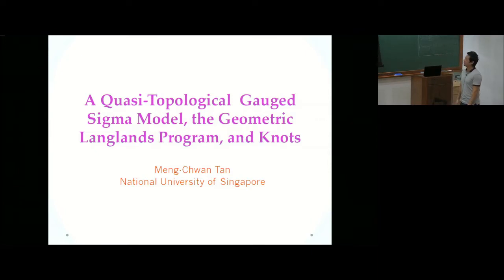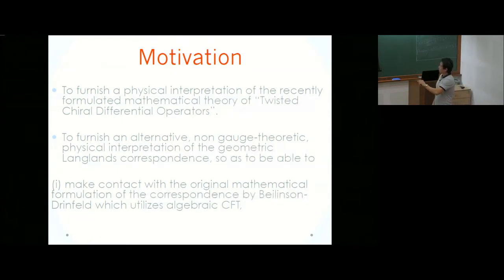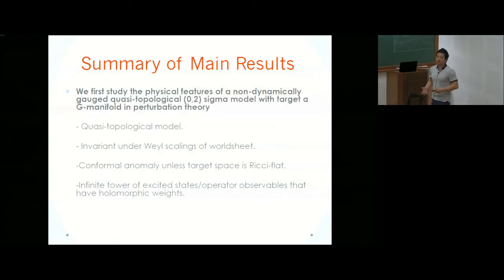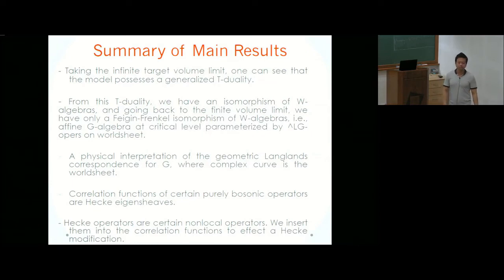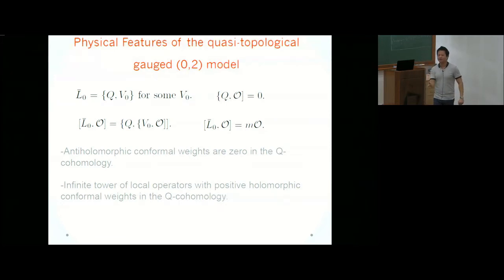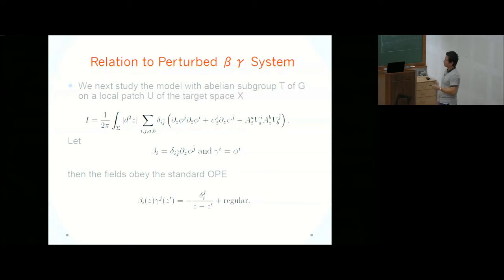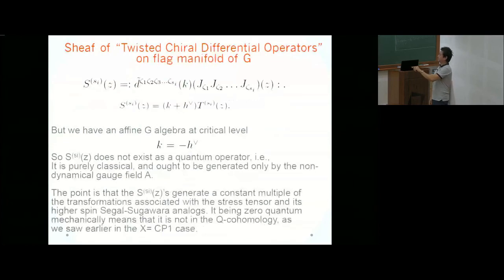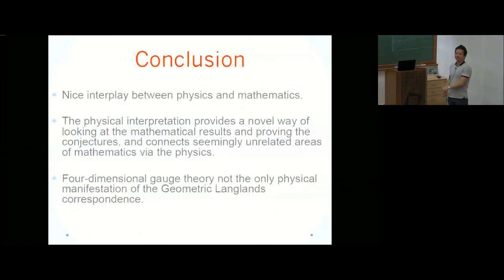Quasi-topological gauged sigma models, the geometric Langlands program, and knots by Meng-Chwan Tan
DATE & TIME : 16 July 2018 to 27 July 2018

0:00:00 Start
0:00:10 Quasi-topological gauge sigma models, the geometric Langland's program, and knots
0:03:25 Scope of Presentation
0:04:15 Introduction
0:06:04 Motivation
0:15:37 Background Required (Physics)
0:20:36 Background Required (Maths)
0:21:26 Summary of Main Results
0:35:53 The Lagrangian of the quasi-topological gauge (0,2) model
0:39:59 Physical Features of the quasi-topological gauge (0,2)
0:45:34 Sheaf of Perturbative Observables
0:48:54 Topological Chiral Ring
0:49:51 Sheaf of Chiral Algebras
0:51:51 Relation to Perturbed B y System
0:53:54 Relation to the Perturbed B y Systems
0:54:24 "Gluing" the Perturbed By System
0:56:41 The Automorphism Relations of the Sheaf of Chiral Algebras
0:56:57 The One-Loop Beta Function in Terms of Homomorphic Data
0:59:46 Relation to the theory of "Twisted Chiral Differential Operators"
1:01:18 Sheaf of "Twisted Chiral Differential Operators" on flag manifold of
1:07:30 T-Duality of Infinite volume limit sigma model and isomorphism of W-algebras
1:08:09 Affine G-algebras at critical level parameterized by ~LG-Opers
1:08:36 Homomorphic G-bundles on
1:08:59 A Sheaf of correlation functions over Bun(G)
1:09:34 D-module on Bun(G)
1:10:47 A geometric Langland's correspondence for G
1:12:14 The infinite volume limit of the flag manifold model and CS theory
1:12:53 The relation to knot invariants
1:13:21 Jones Polynomial and Khovanov Homology
1:13:30 Lagrangian intersection Floer homology and a conjecture by Seidel-Smith
1:13:56 Generalization of Seidel-Smith to arbitrary links
1:14:36 Conclusion
1:15:12 Q&A